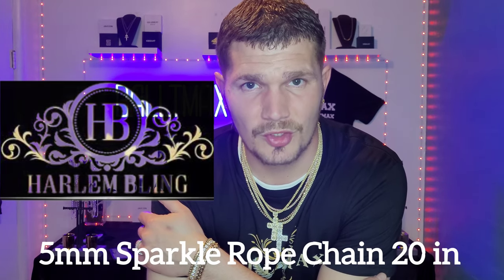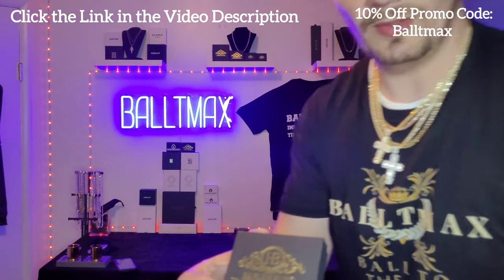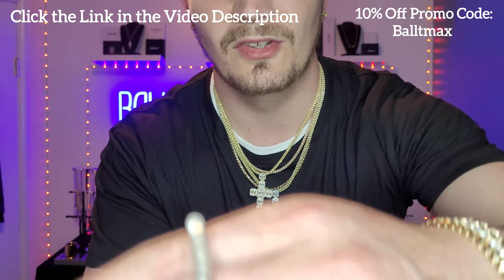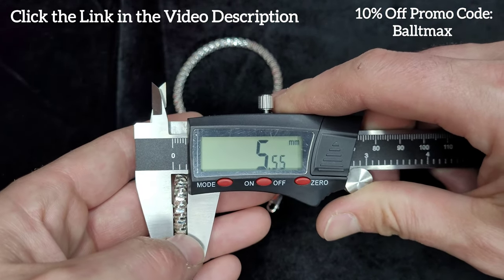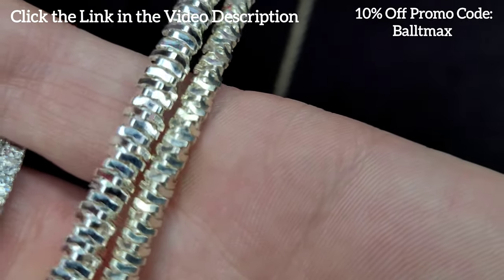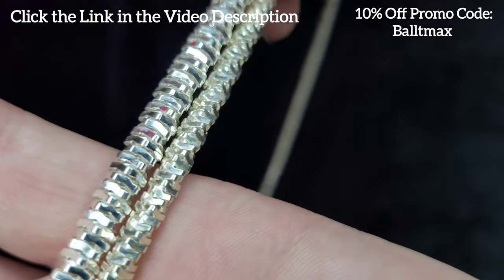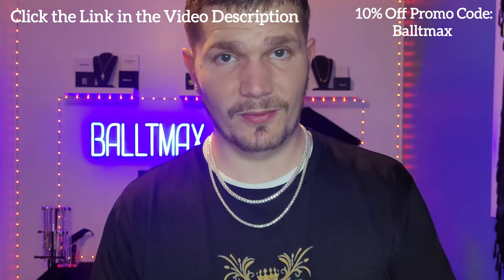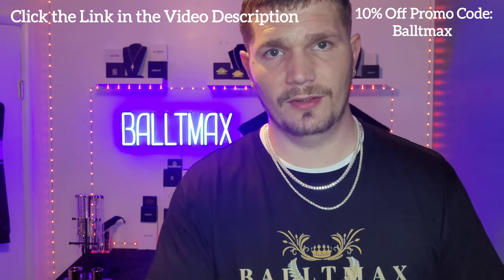Super Shiny 925 Silver 5mm Sparkle Rope Chain from @HARLEMBLING Unboxing & Review 🔥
I unbox, measure, weigh, and review this 🔥 925 Silver 5mm 20in Sparkle Rope Chain from Harlem Bling.